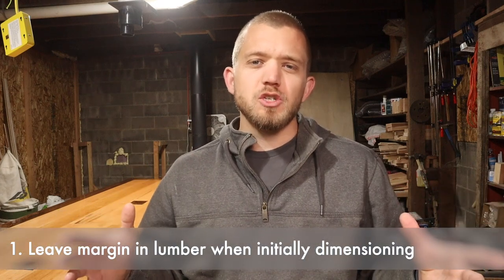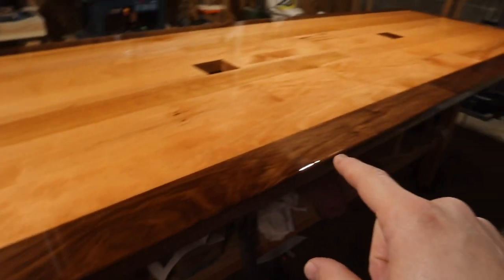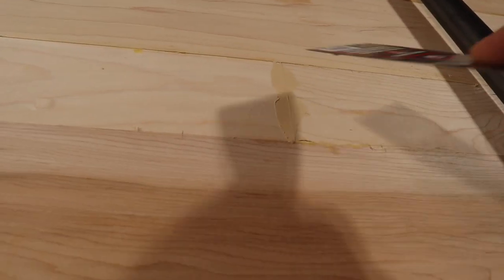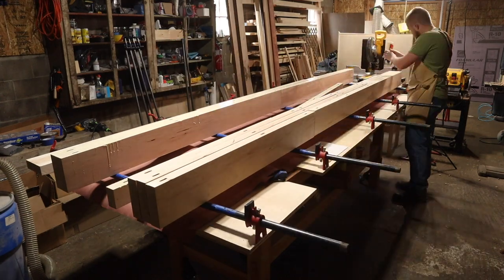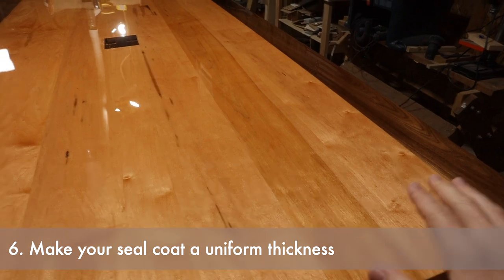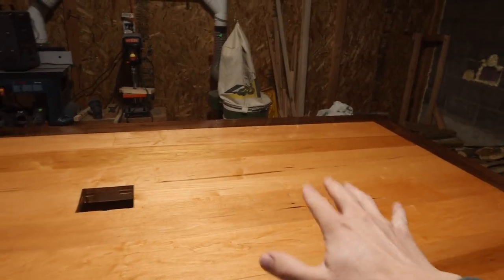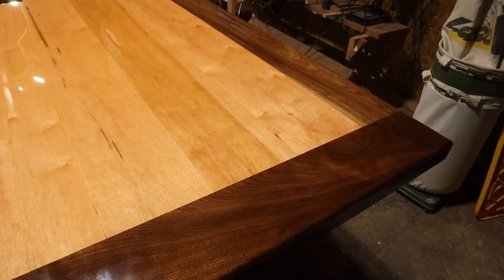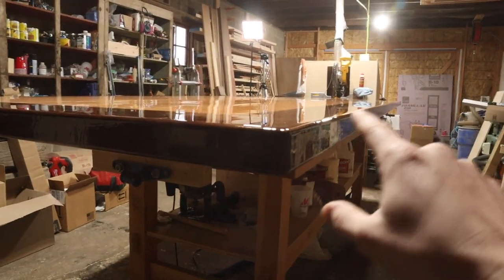Lessons Learned in Making the Conference Room Table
Some of the important lessons I learned making the table

Products Used*: